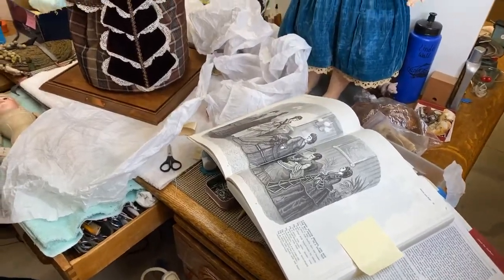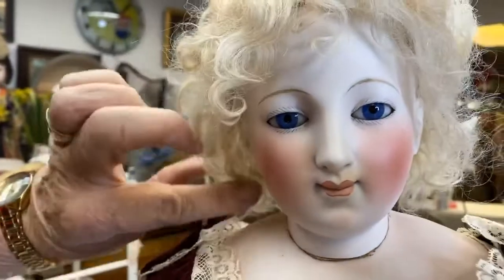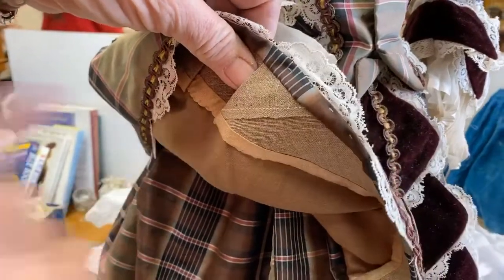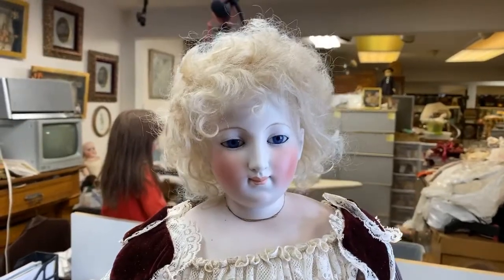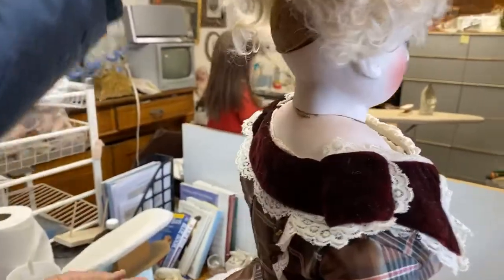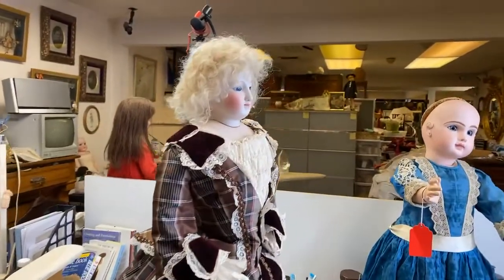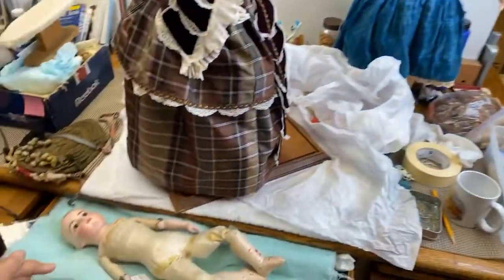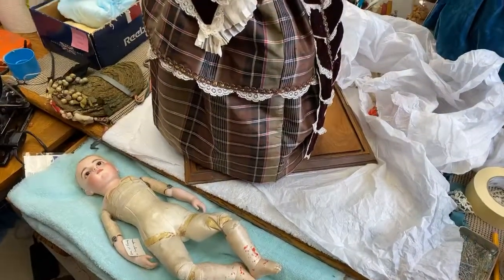Sharing Very Rare circa 1867 French Poupee Doll by Nicolas Joliet | Doll Shop Show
A very rare circa 1867 French Poupee Doll by Nicolas Joliet | LIVE in the Doll Shop! Attributed to Nicolas Joliet, circa 1867, this actual doll is shown in The Encyclopedia of French Dolls, page 302. we hope you enjoy this video!